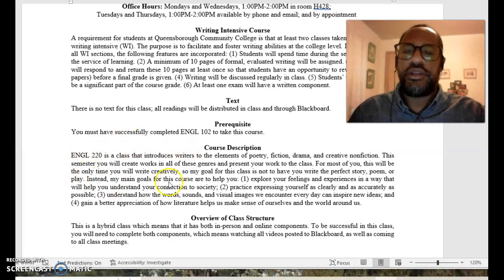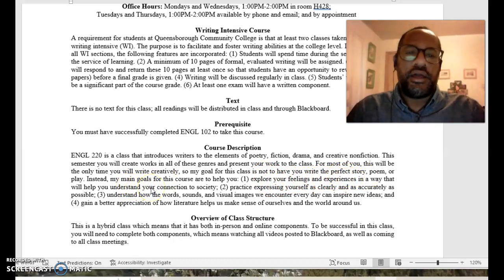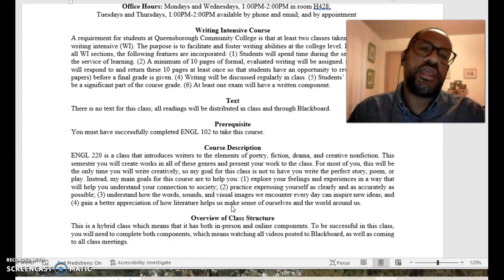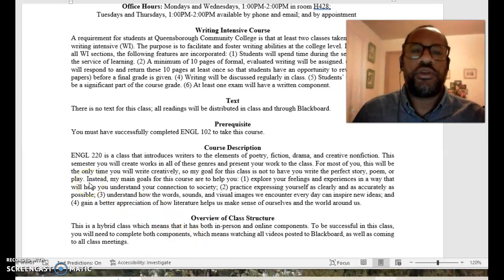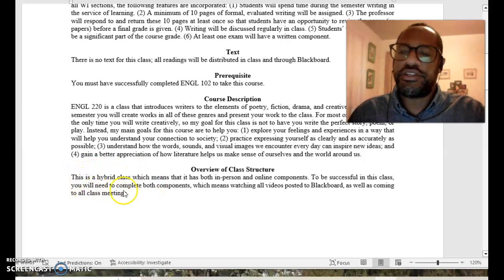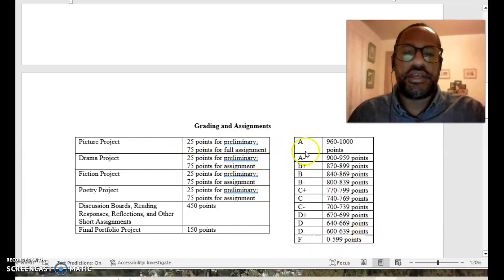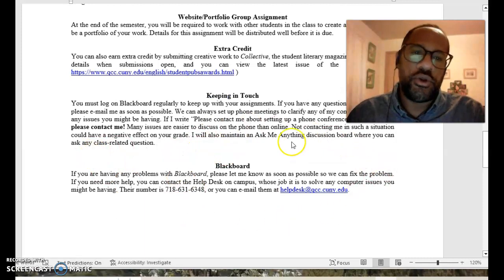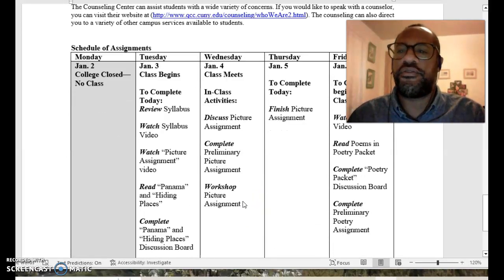Syllabus Video, Winter 2023